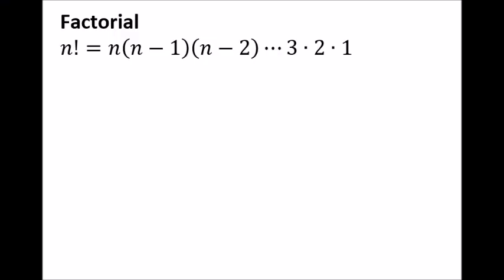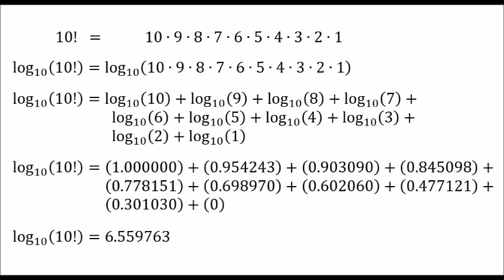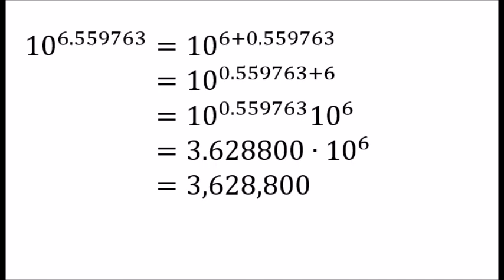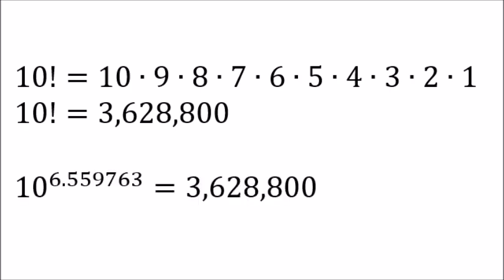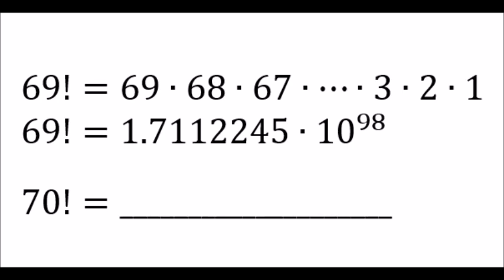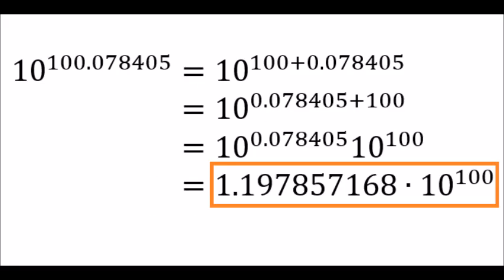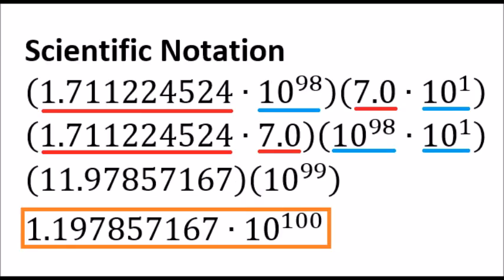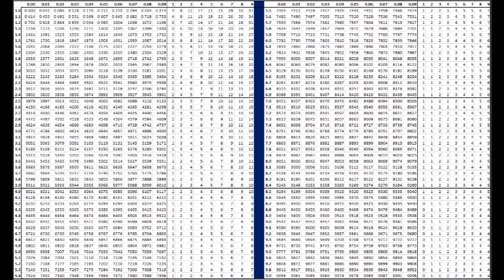Using Logarithms to Calculate Factorials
Using Logarithms to Calculate Factorials: Factorials are typically defined by repeated multiplication. This works well in many instances, but at a certain point causes calculator overflow. One way to circumvent this is to add up a bunch of logarithms instead. This method is tied closely to representation in scientific notation.